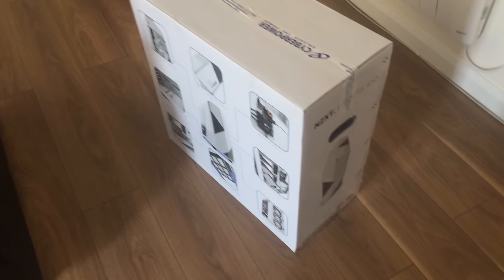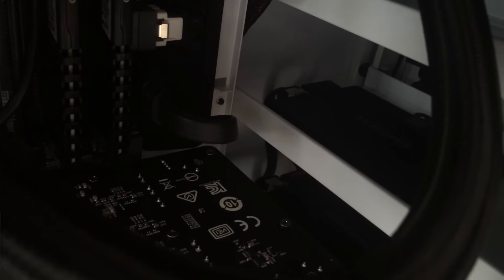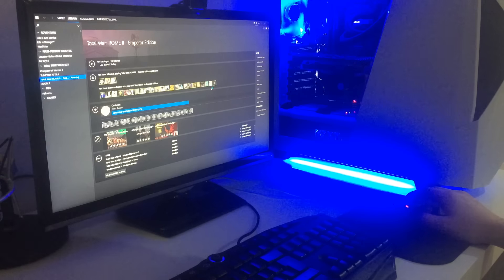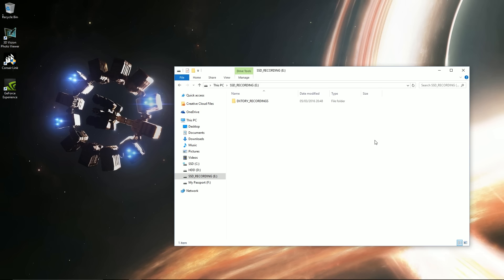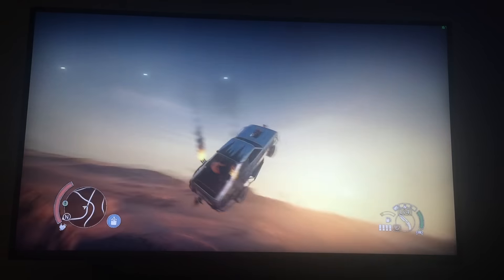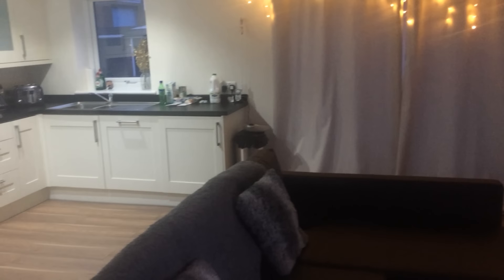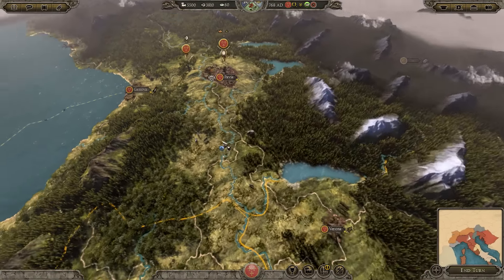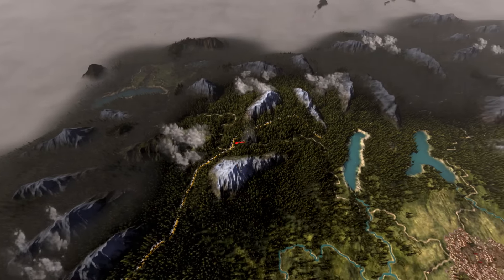4K GAMING PC! - Infinity Xtreme GT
Just got a new PC and wanted to share it with you! I talk specs, games and show you what my general setup is like! This is usually one of the most requested videos from me, so I hope you enjoy, please share it with anyone you think may be interested.

I bought from CyberPower check them out for yourself, I'd recommend it!